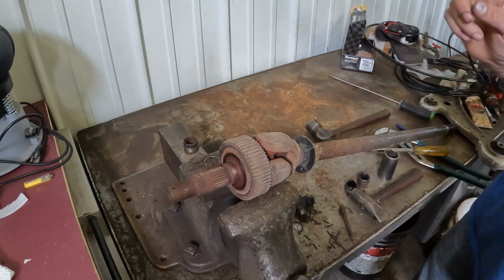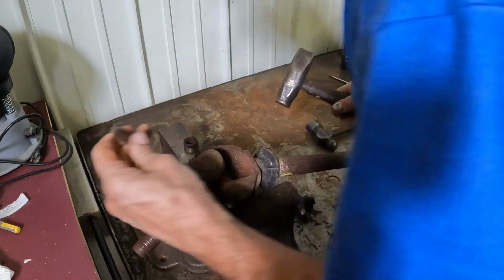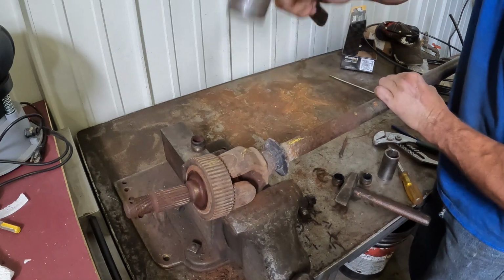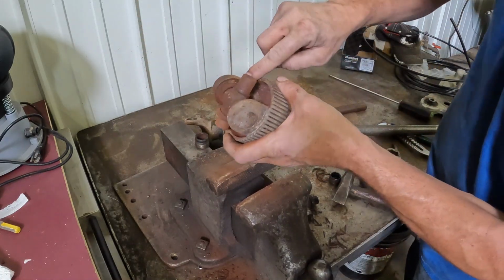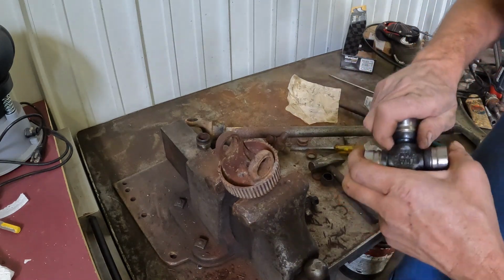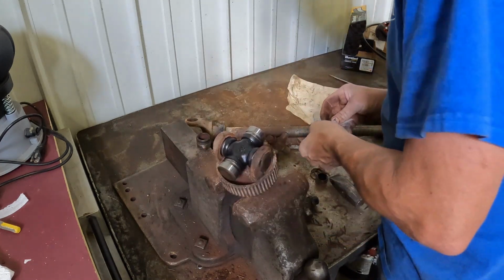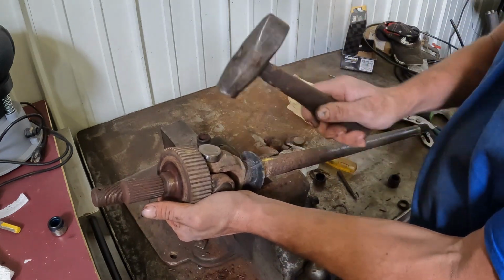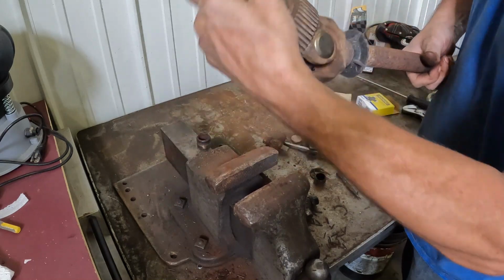Replacing a U-joint on a Jeep axle shaft using a Hammer and Vise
This is how I replace U-joints using a bench vise and hammer to press the joint with out damaging the joint or shaft I also have a press but this method has always work great for this type of shaft found on 4 wheel drive jeeps and some other straight axle trucks.